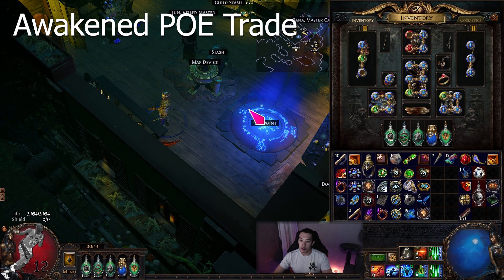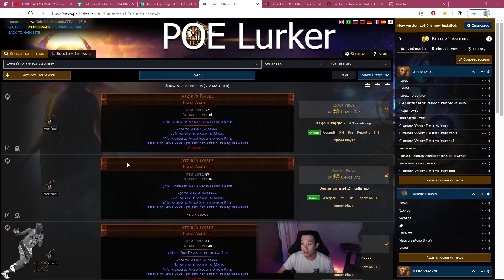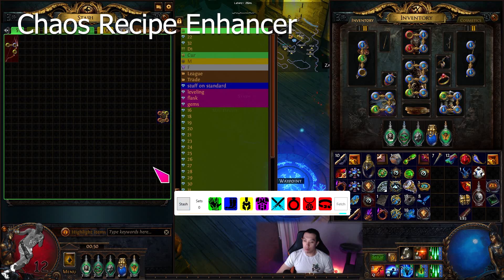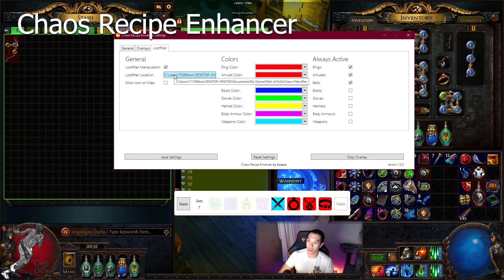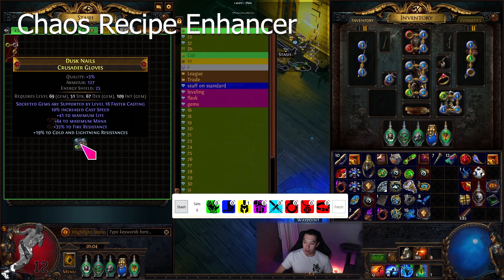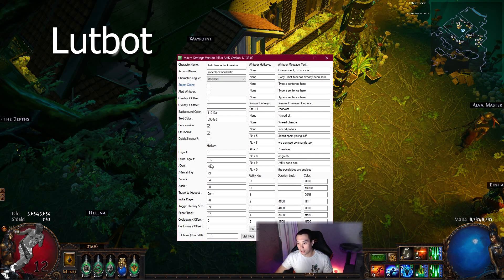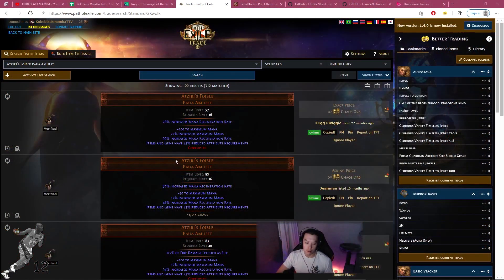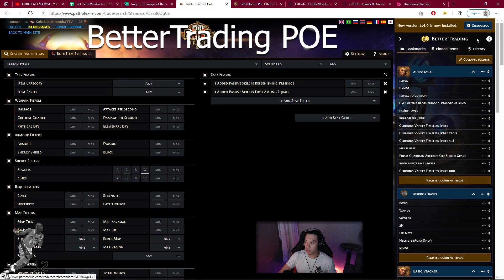Best Tools for Path of Exile (Easy Trading and Free Currency)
In this Video, I go over my favorite tools and how I use them. All these tools are absolutely insane for efficiency and making trading more enjoyable. I will include links to download them below:

Segments:
0:00​​​ - Intro
0:46​​​ - Awakened PoE Trade
2:25​​​ - PoE Lurker
4:10​ - Chaos Recipe Enhancer
9:32​​​ - Lutbot
11:13​ - YoloMouse
12:27​​​ - Better Trading PoE
14:05​​​ - Final Thoughts